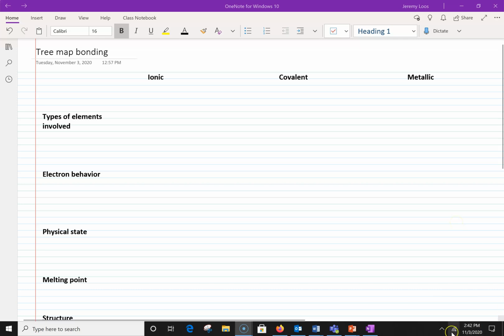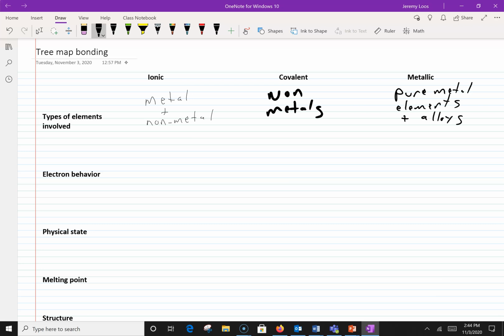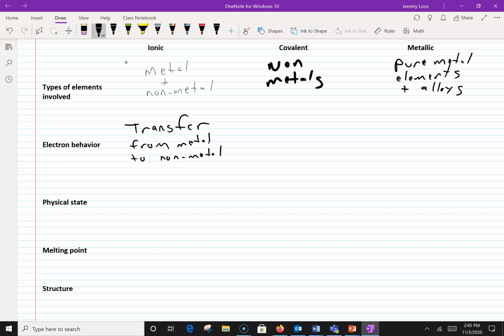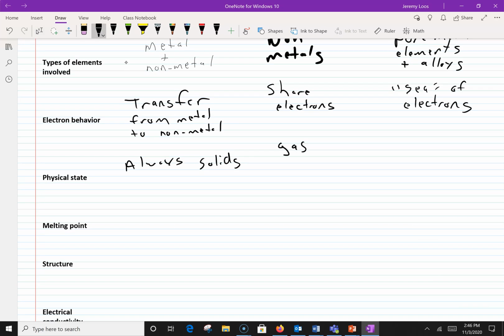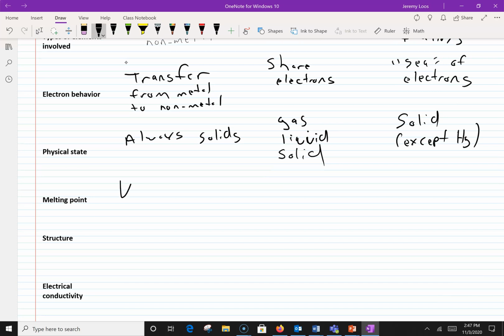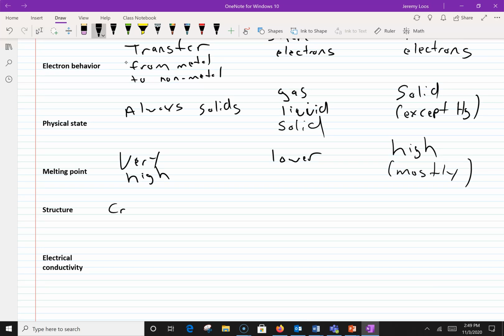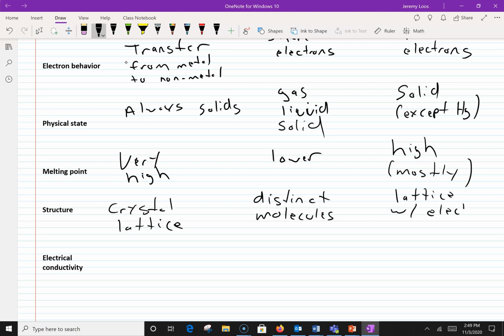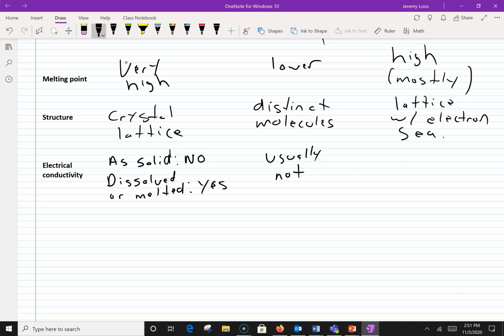Bonding type tree map / compare and contrast